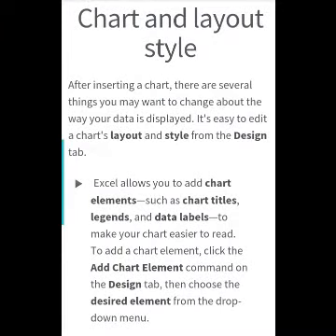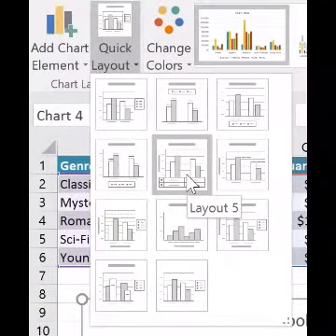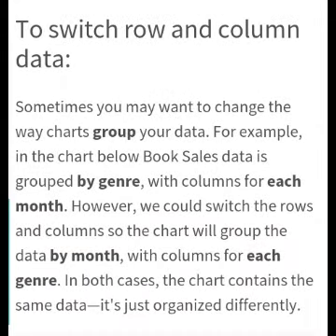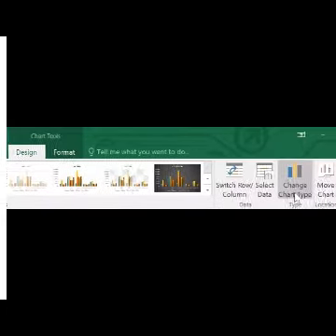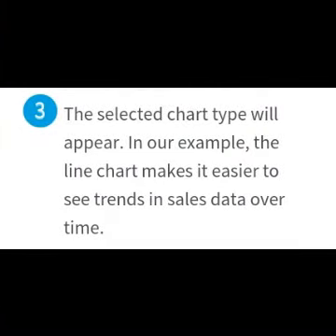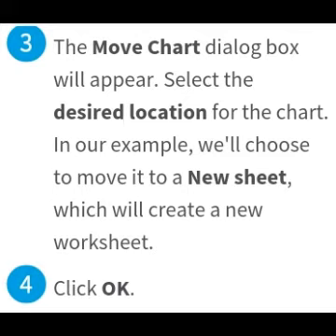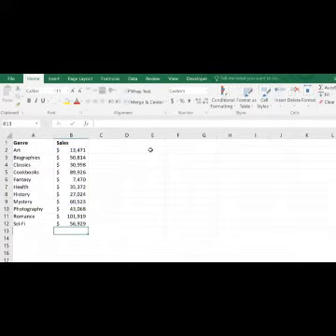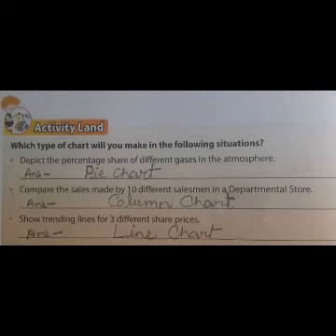Class7-Working with Charts, Layout Style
12/5/20-Computer-MS Excel-Part2